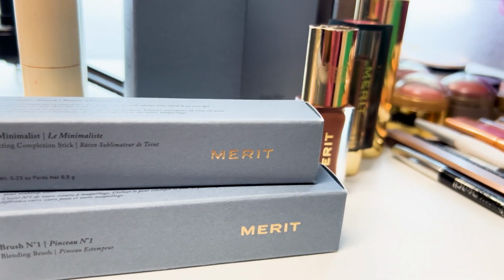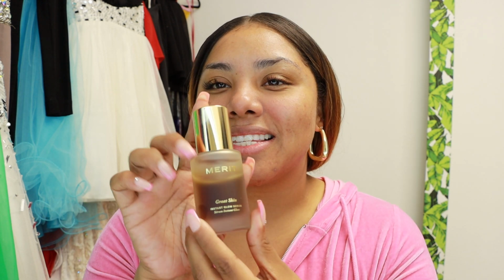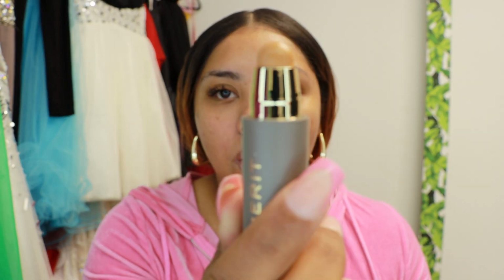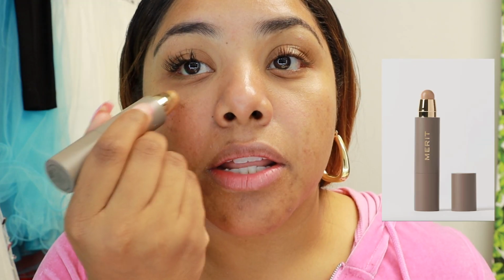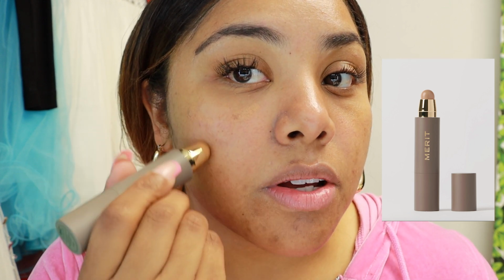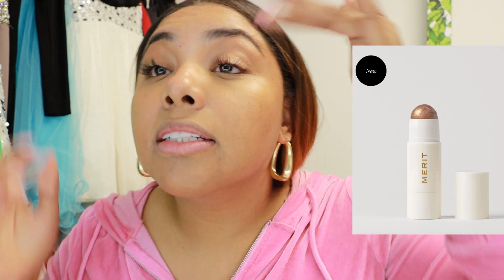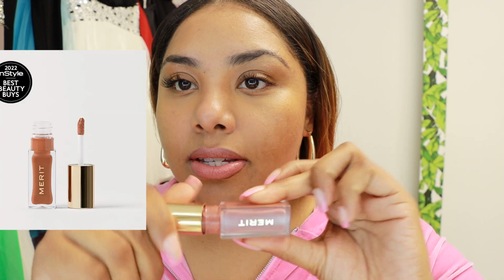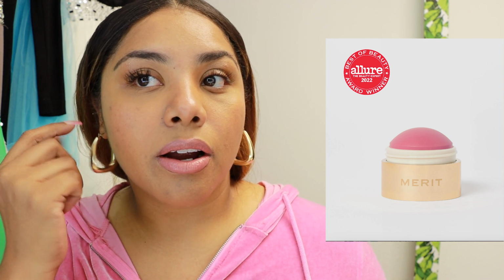HOW I KNEW HE WASN'T MY HUSBAND | GRWM CHIT CHAT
Welcome, in this video I am sharing with you my personal experiences that reveled to me to stop overthinking dating. I hope this helps someone.